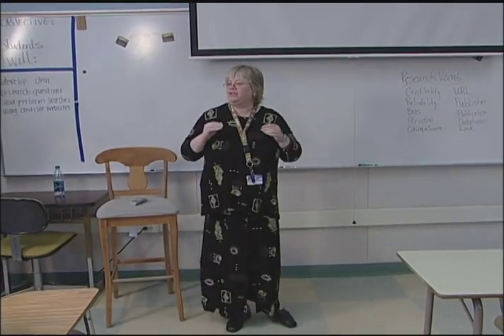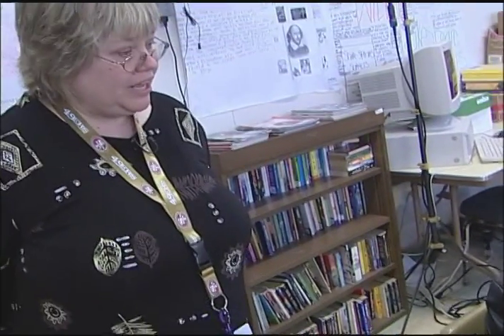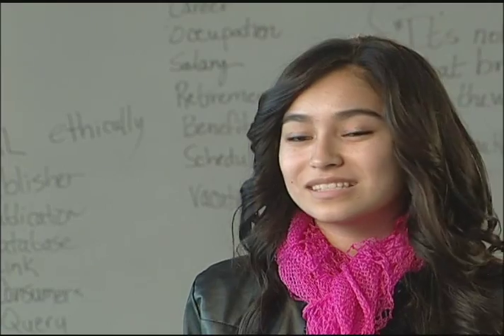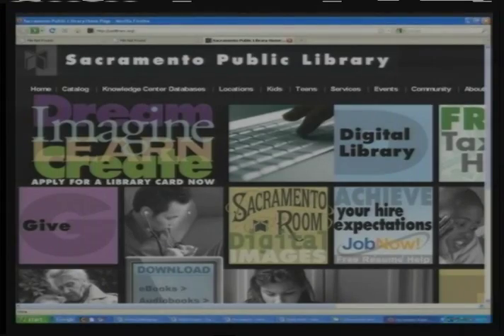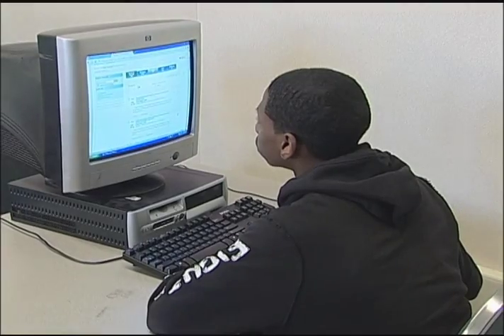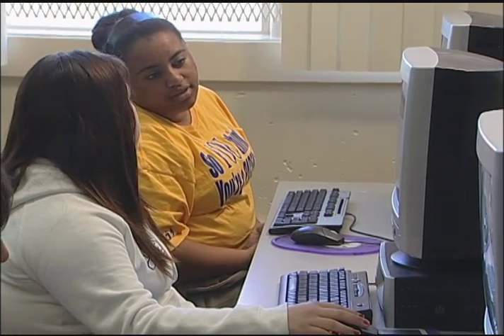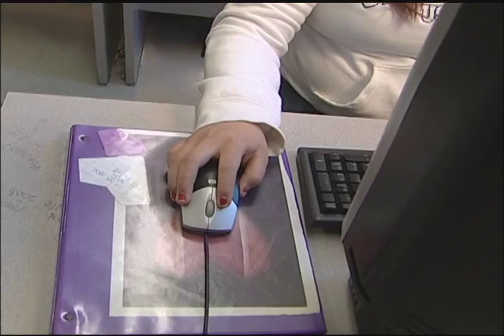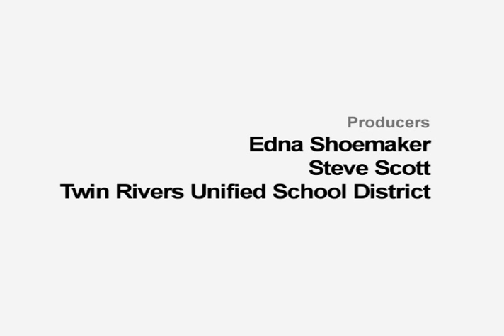21st Century Skills: Information Literacy – Enhancing with Technology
Lesson Overview
Students researched two careers and prepared a research paper, comparing and contrasting the two careers. Initially, students brainstormed questions related to research.  They observed as I showed them Saclibrary.org and the Grant Library website, and some of the resources available to them (card catalog search and the databases available).  Then, they developed search queries for a Google-type search.  In the computer lab, students researched their careers and were encouraged to “be detectives” locating relevant information for their topics.

21st Century Skill
Information Literacy – We need to teach students to be critical consumers of Information Media.   This is especially important with economically disadvantaged populations because many do not have the access at home that those of higher economic status do, and will therefore be handicapped in the workplace unless they get the exposure somewhere else, such as school.

Teacher & Content Area
Diane Roberts, High School

Learning Standard
Students will learn new sources for academic research; they will formulate specific search queries and use the queries to research in a range of electronic sources; they will evaluate the sources for credibility and relevance, and will modify searches as needed to obtain desired results.